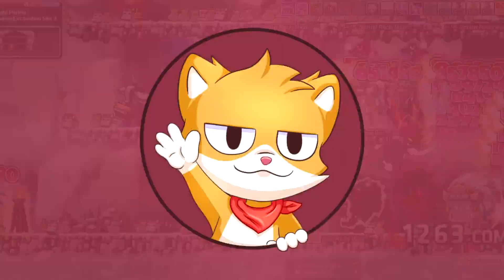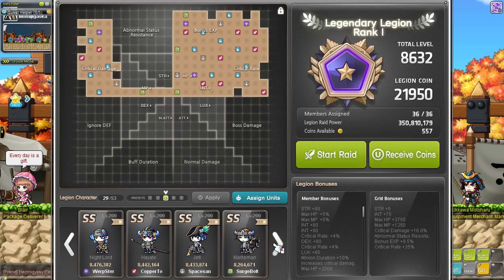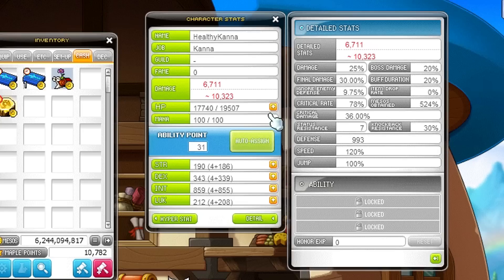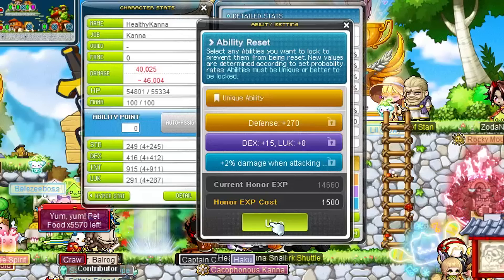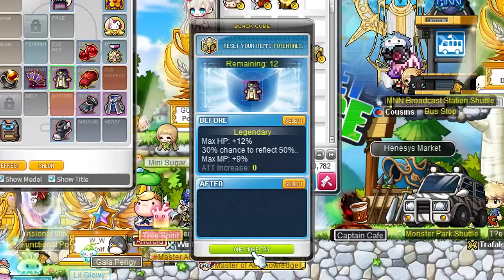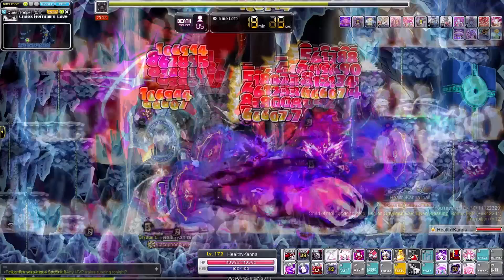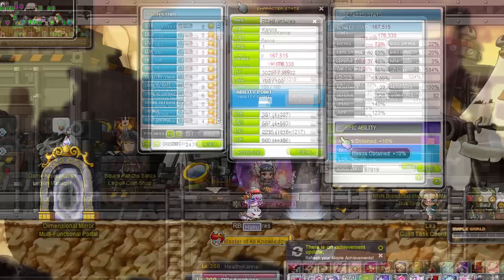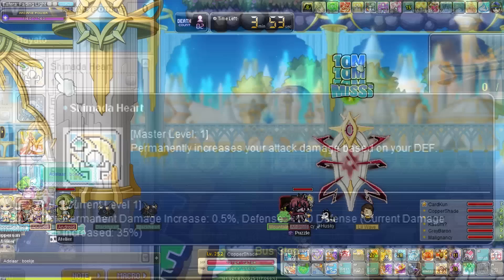700hp = 1magic attack so I build full HP on Kanna | MapleStory | GMS Reboot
There used to be a time in MapleStory where you could see Str Bandits and HP warriors roaming about! However there is this one class that still has the option to go a bit more off meta. And I was wondering just how viable it actually would be. Meet my Kanna Avenger. This kanna has put all its points in HP. Not only does this give us the advantage of being super beefy. We also have one less buff to use since maple warrior is kinda useless when you only have 4 int

HP Kanna Explained: 0:00
The HP Kanna Experience: 1:31
End results: 6:01
Outro: 7:50